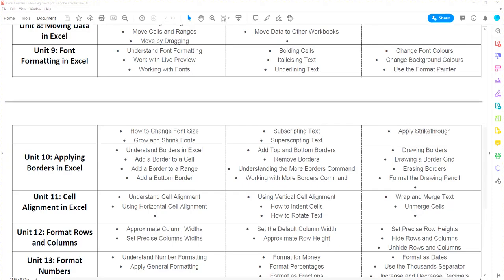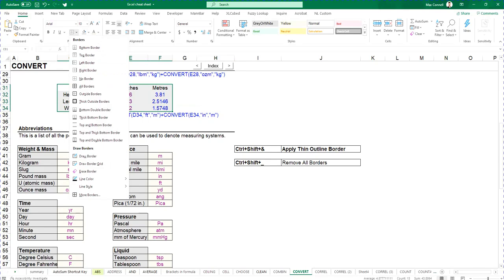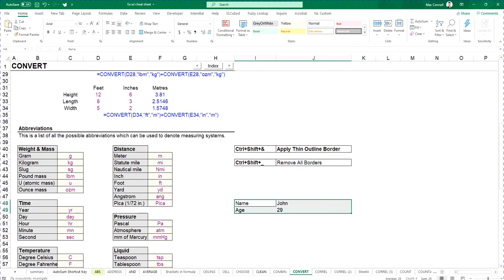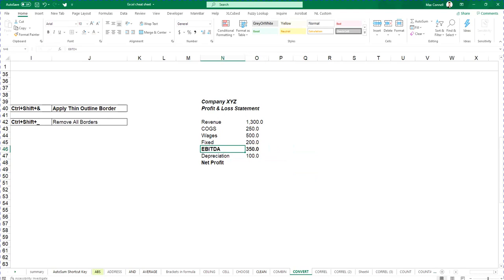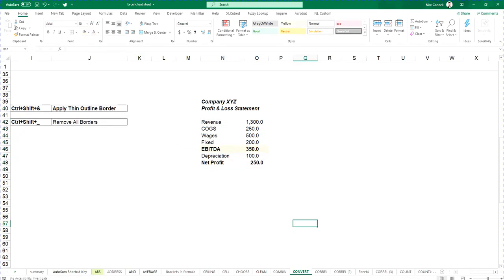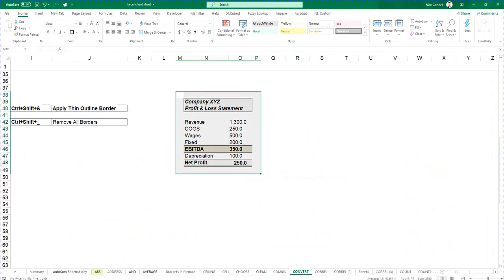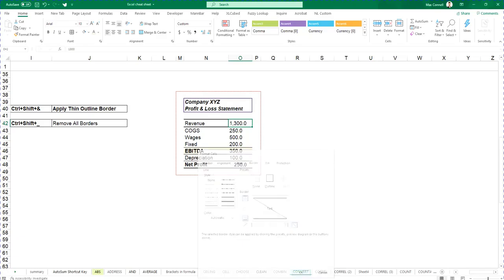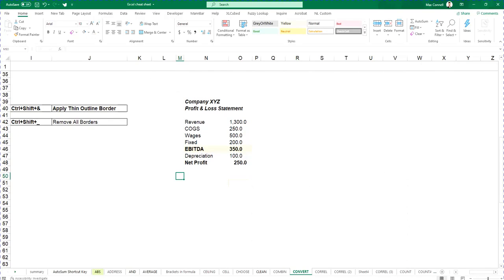How To Apply Borders in Excel